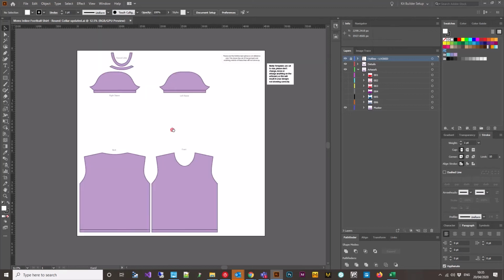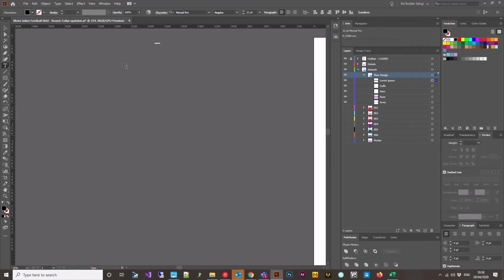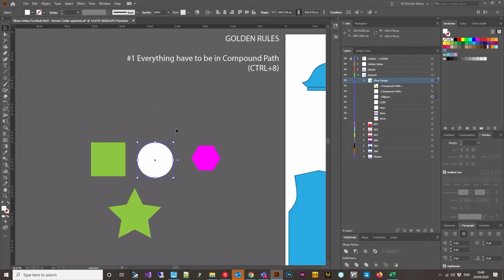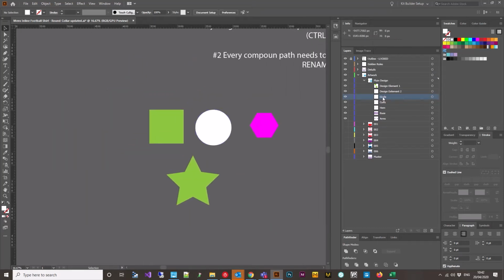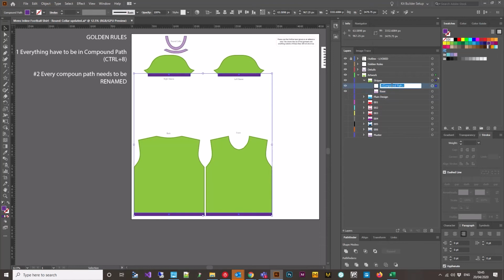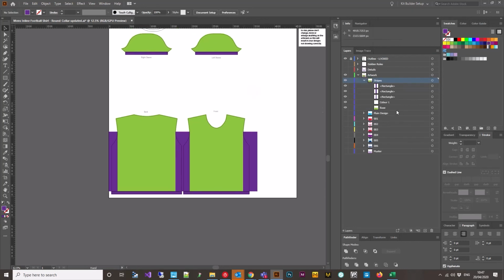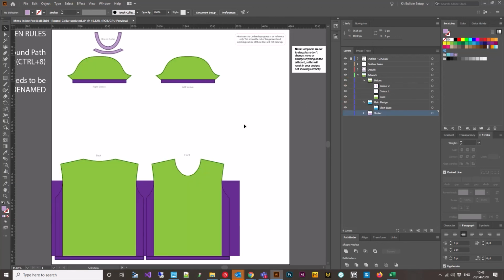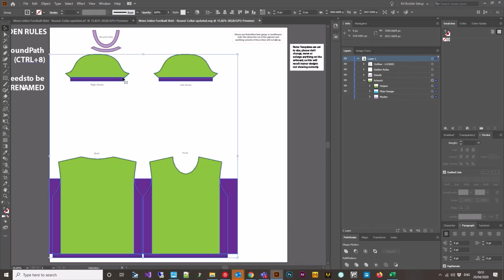SponsorWorld Illustrator Training Video